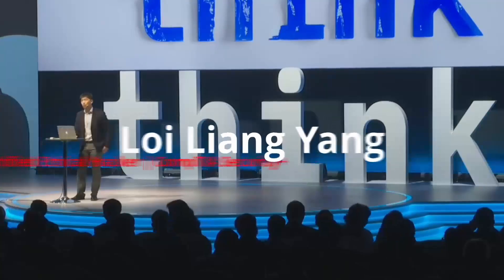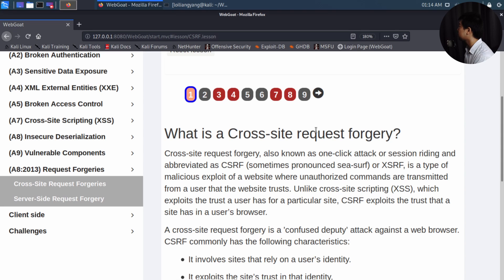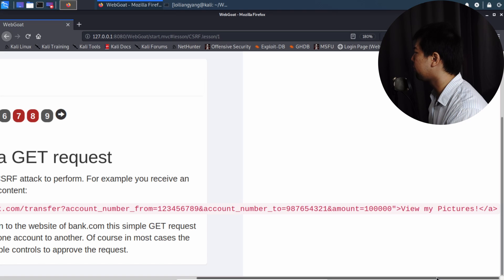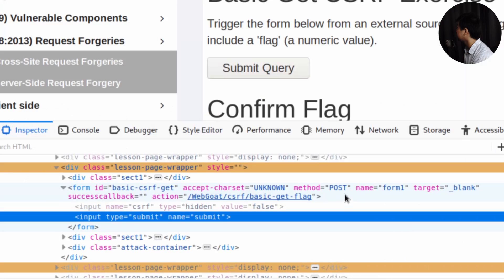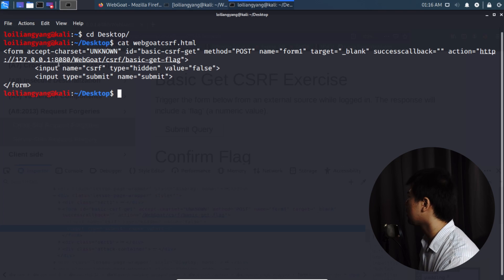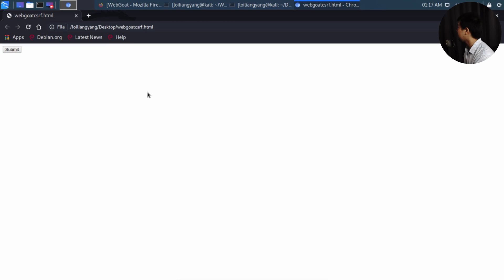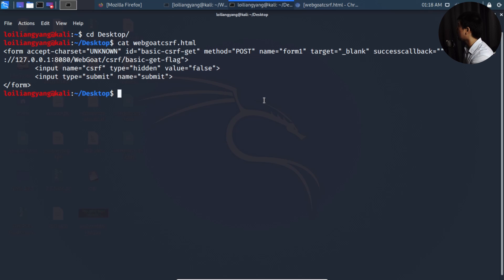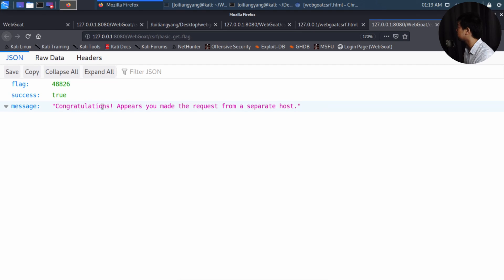Cross-Site Request Forgery (CSRF) Explained And Demonstrated By A Pro Hacker!